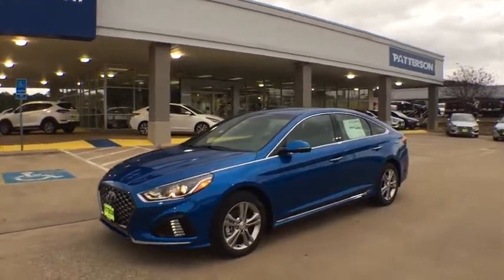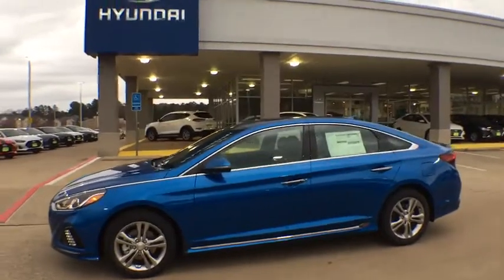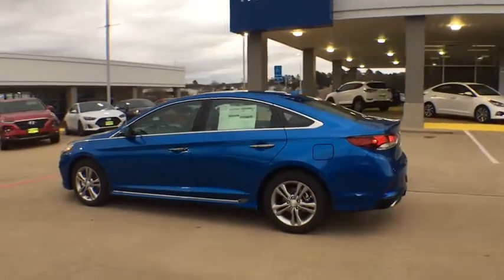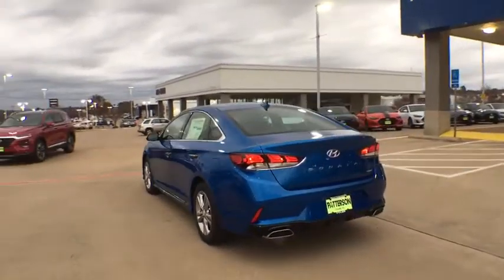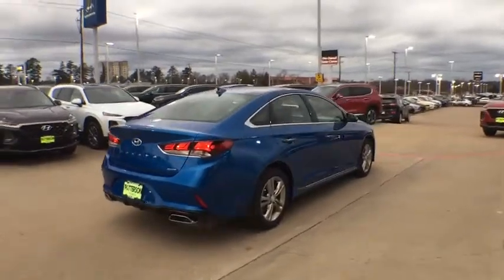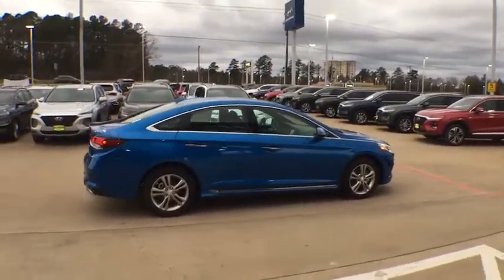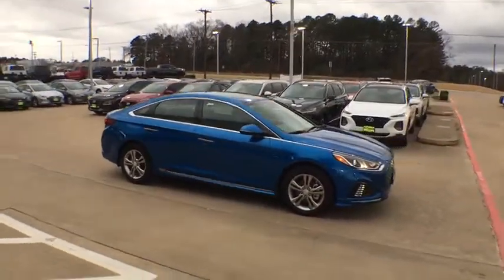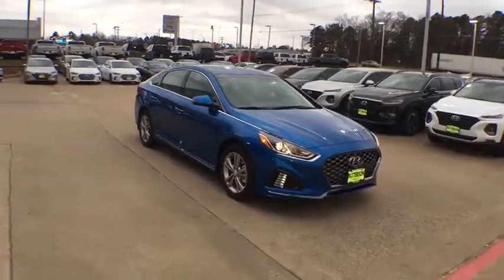2019 Hyundai Sonata Tyler, Longview, Mineola, Jacksonville, Lindale, TX H747155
ELECTRIC BLUE New 2019 Hyundai Sonata available in Tyler, Texas at Patterson CDJR Hyundai Tyler. Servicing the Longview, Mineola, Jacksonville, Lindale, TX area.
2019 Hyundai Sonata Sport 2.4L - Stock#: H747155 - VIN#: 5NPE34AF7KH747155

3120 S SW Loop 323

: Moonroof, Heated Leather Seats, Satellite Radio, OPTION GROUP 01, Back-Up Camera, Aluminum Wheels. FUEL EFFICIENT 33 MPG Hwy/25 MPG City! WHY BUY FROM US: Patterson of Tyler treats the needs of each individual customer with paramount concern. We know that you have high expectations, and as a car dealer we enjoy the challenge of meeting and exceeding those standards each and every time. Allow us to demonstrate our commitment to excellence! OPTION PACKAGES: Fuel economy calculations based on original manufacturer data for trim engine configuration.